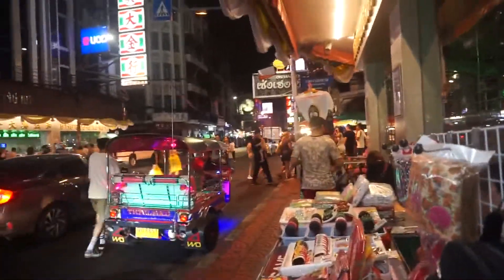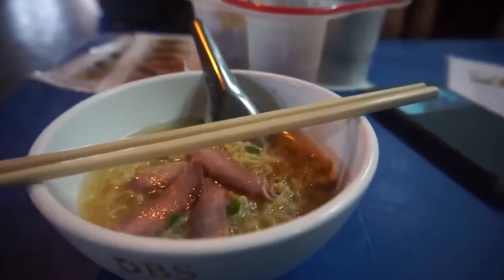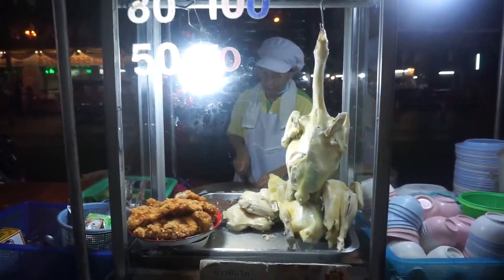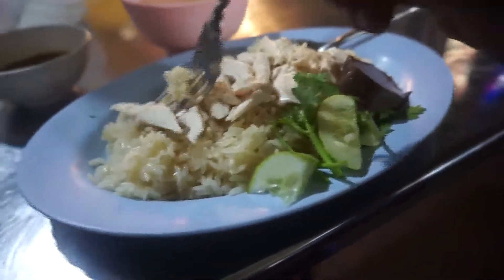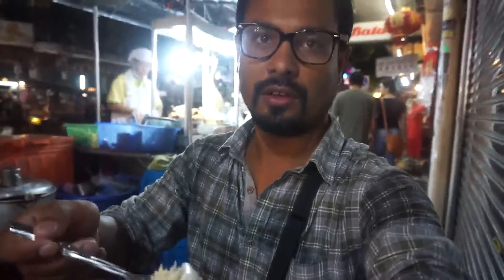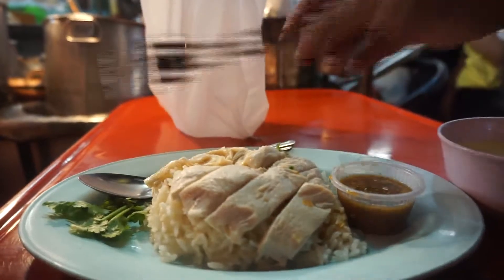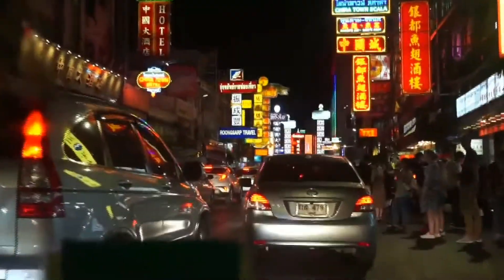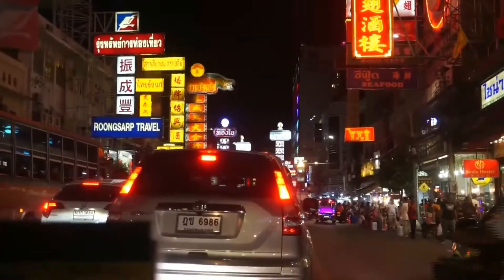China Town Bangkok